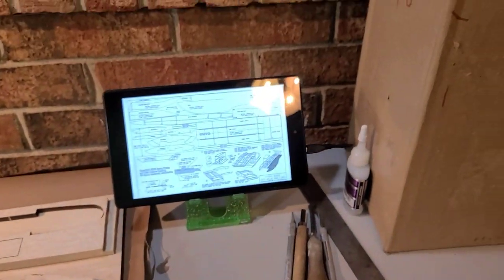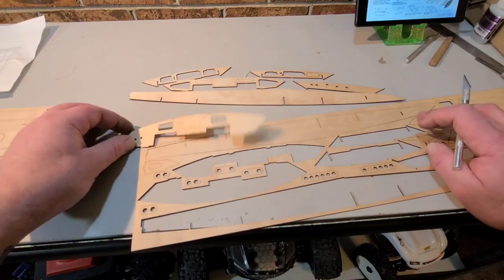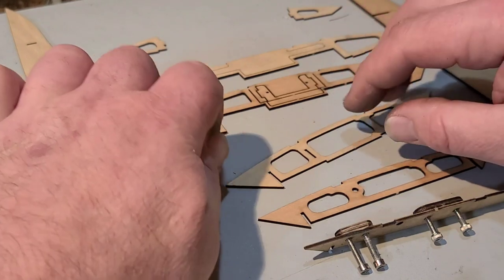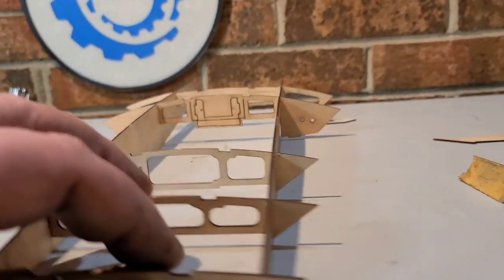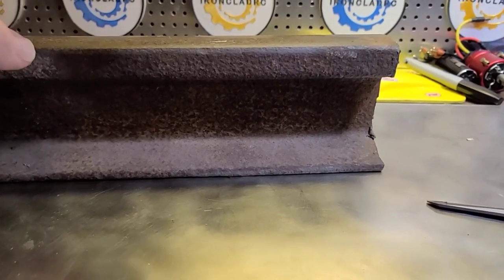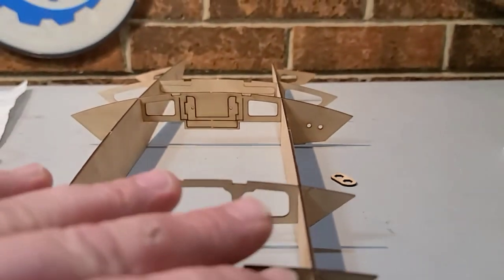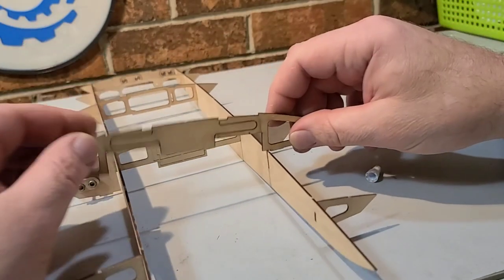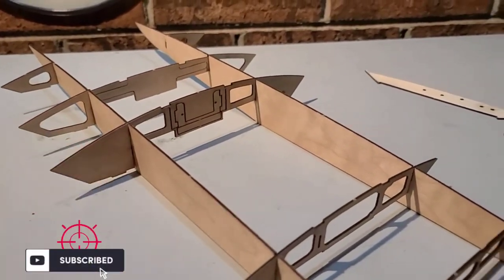1:20 Scale Mini Hydroplane Build Series Pt1 - 1987 Atlas Van lines Hydroplane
1:20 Scale Mini Hydroplane Wood Kit Build Series Pt1

   In this video series we're gonna build the 1:20 Mini Hydroplane Atlas vans All-wood laser cut kit.  My first all Wood Kit, so bare with me.   This kit was designed by Dr. Jet Based on the 1/16 Scale Plans by Garry Finlay.